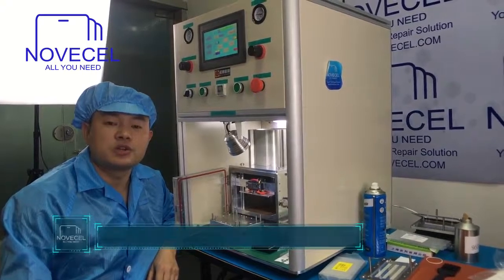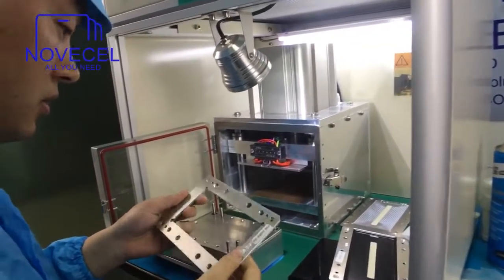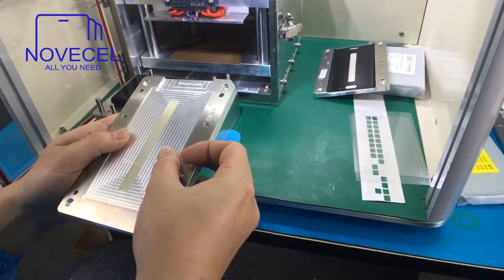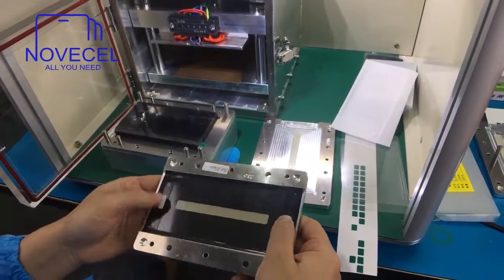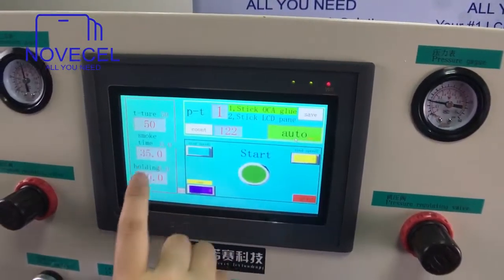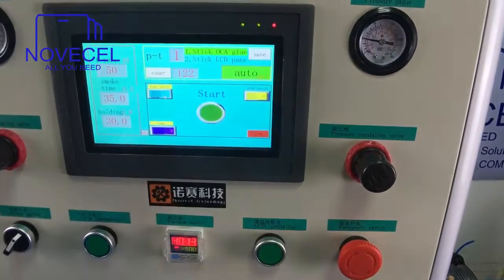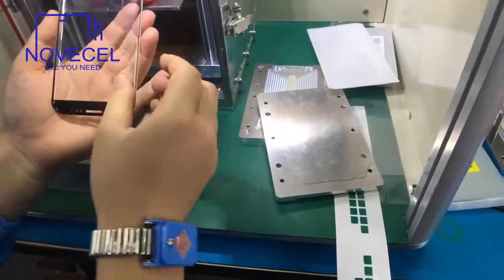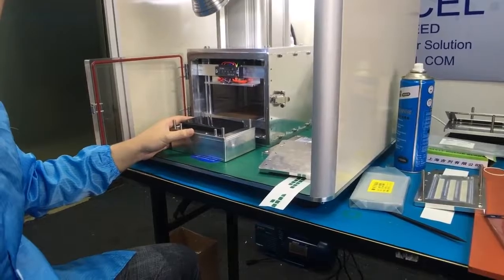How to apply OCA FILM on s7 edge glass Cómo se aplica PELíCULA de OCA sobre el vidrio de s7 edge